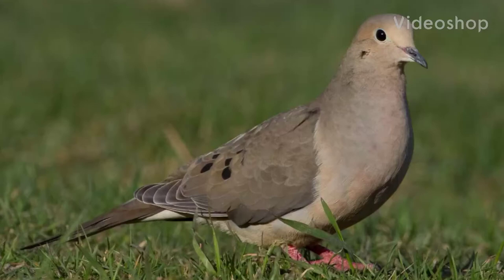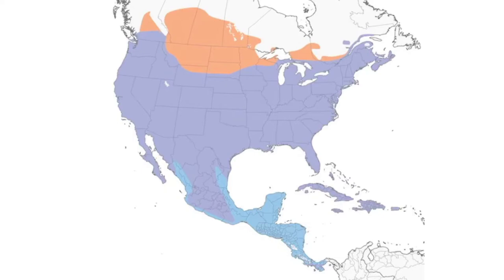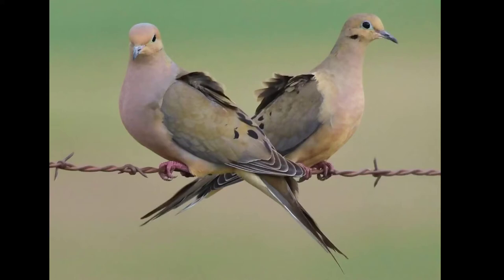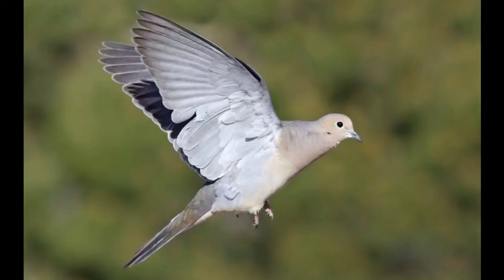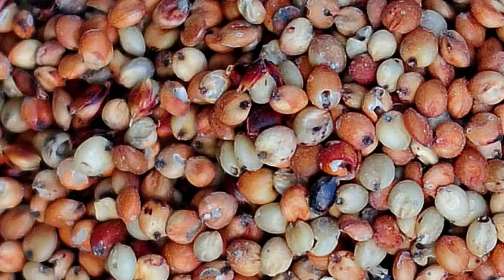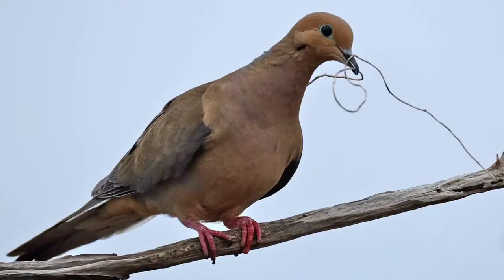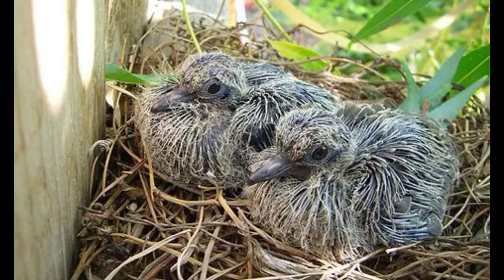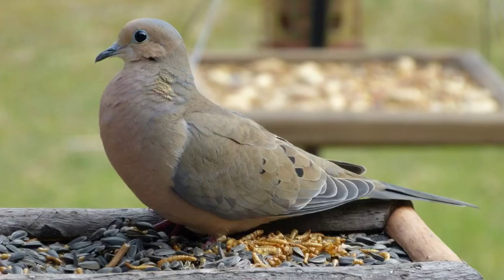Mourning Dove (Narrated Documentary) - Episode #3